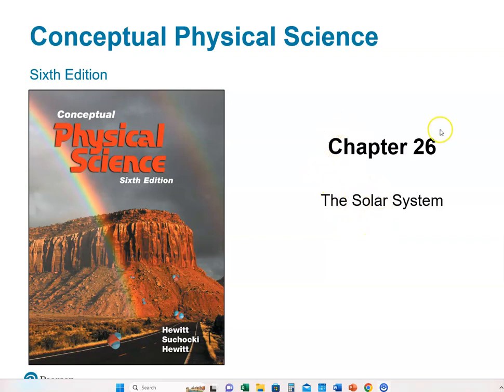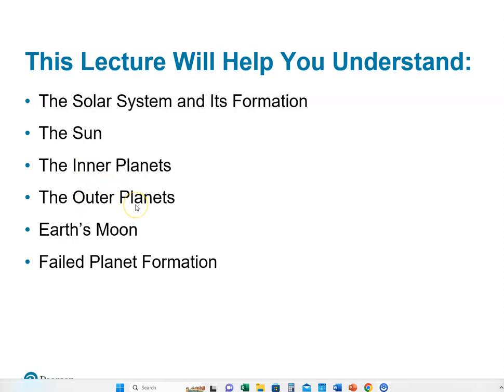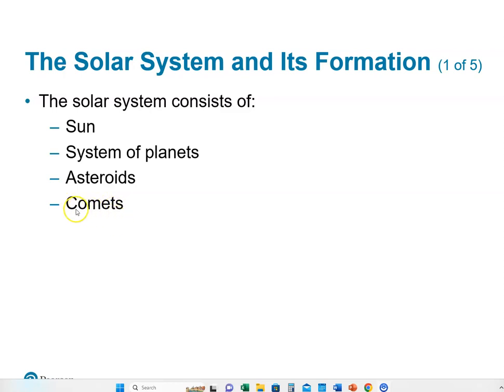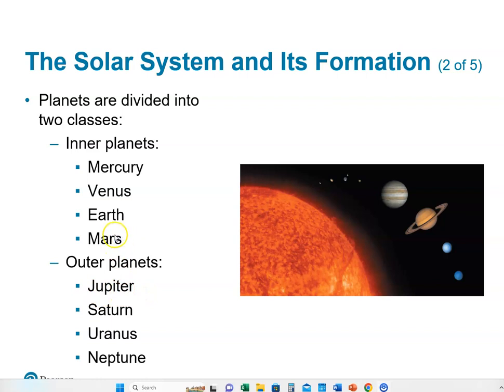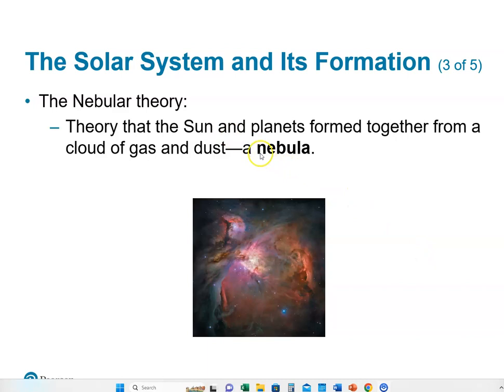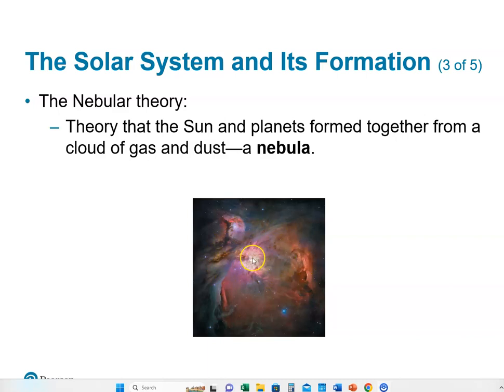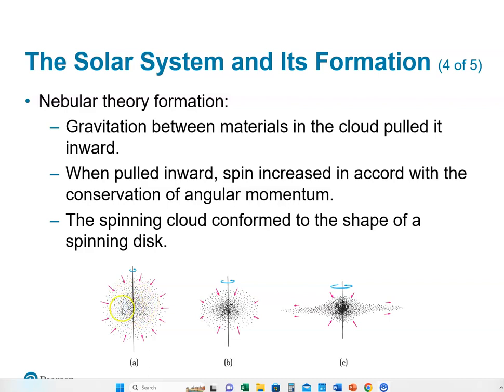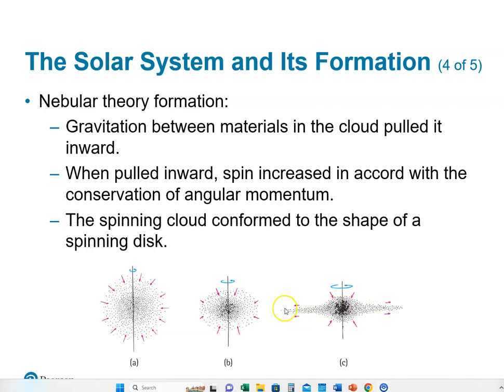Ch26 part A